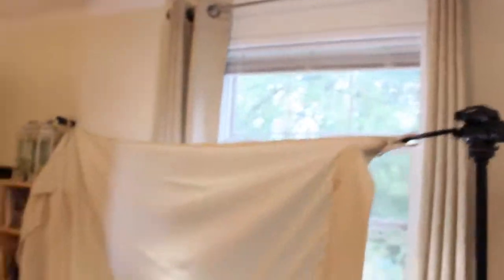How to make your videos pop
Thank you soo much guys I love the support you all give me keep doing what your doing !

GEAR USED

usa gear camera bag

camera stabilizer